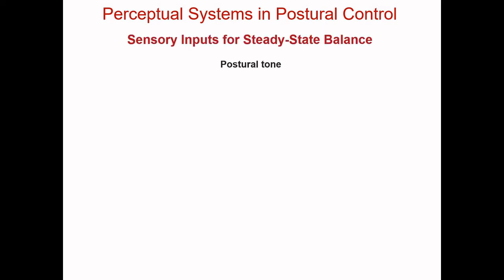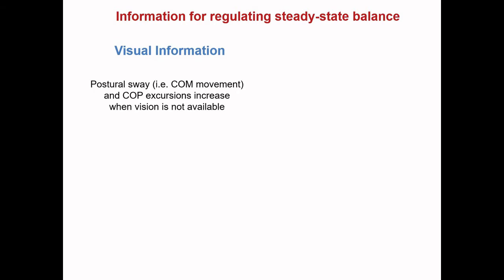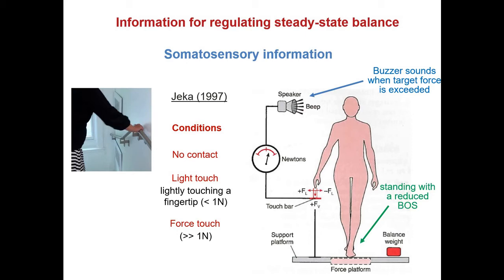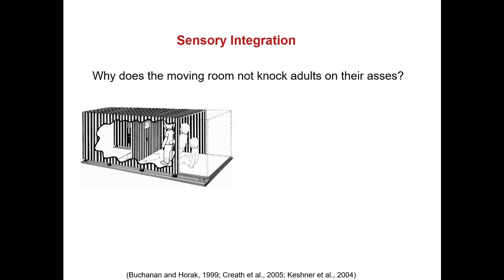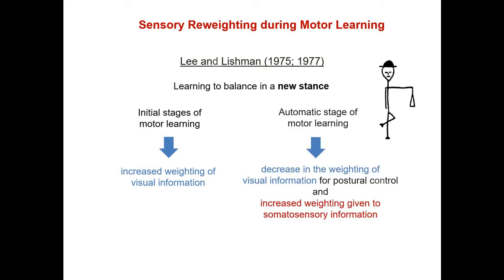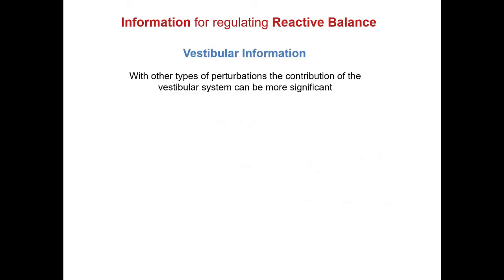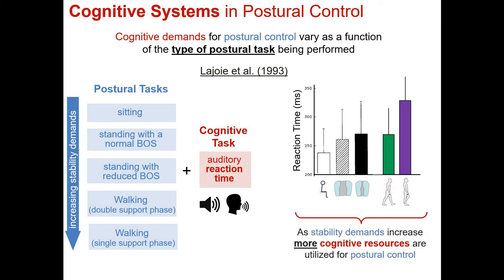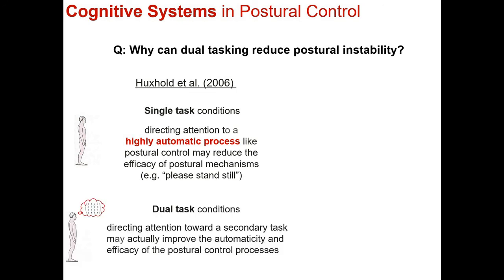DPT 5432 - Posture - Video 3